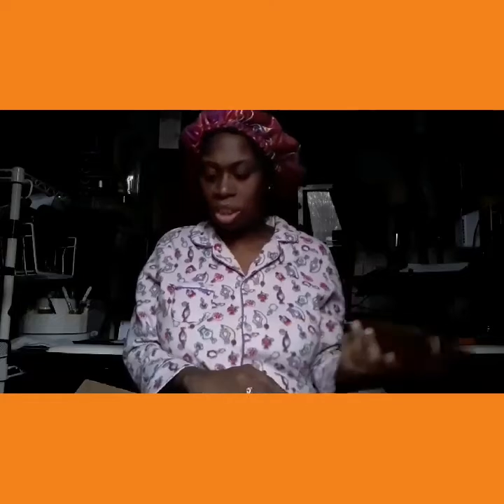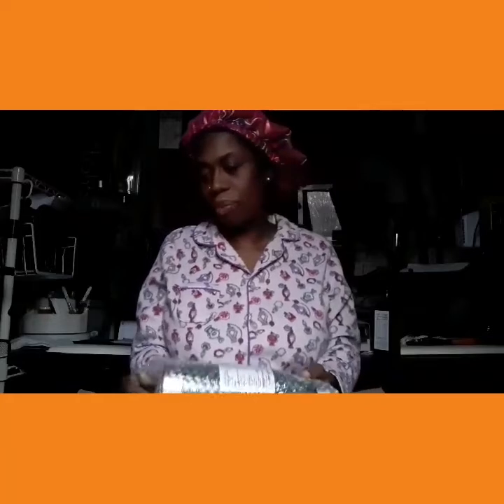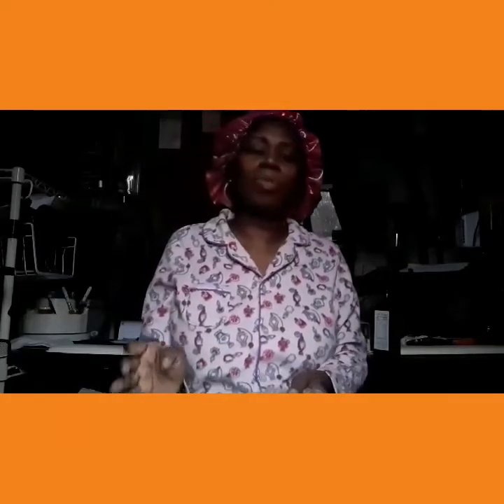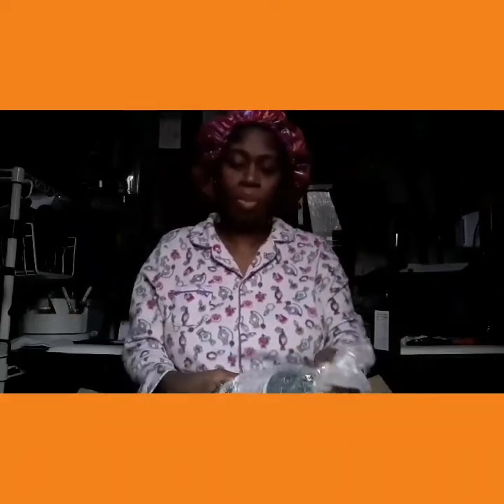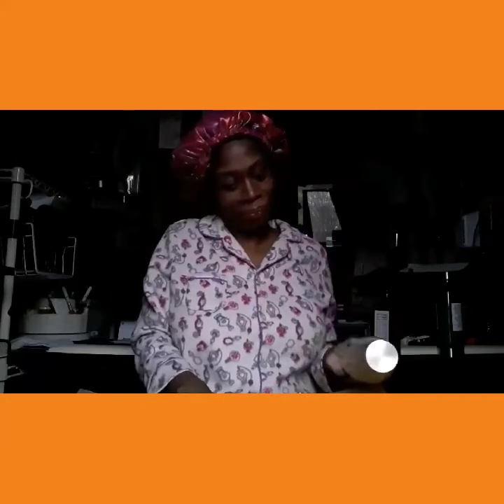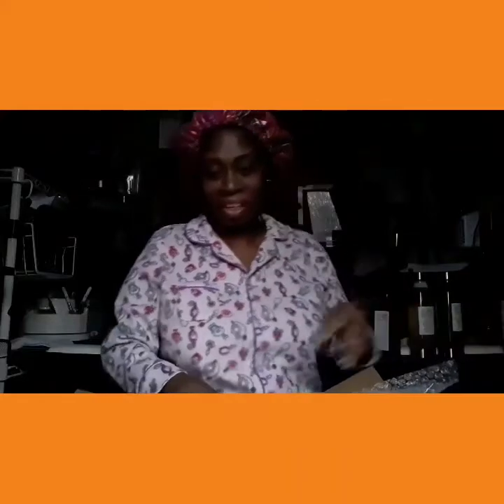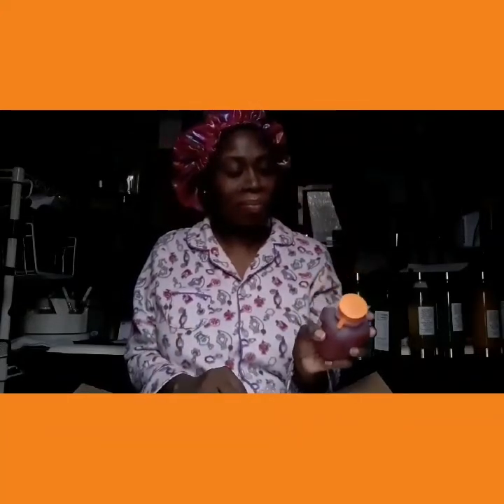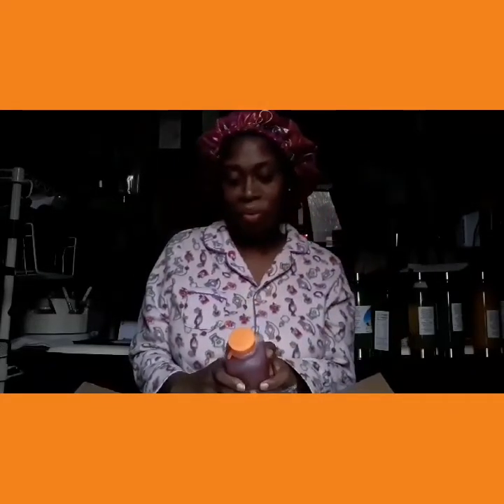DELICIOUS BLEND PRODUCT UNBOXING/REACTION